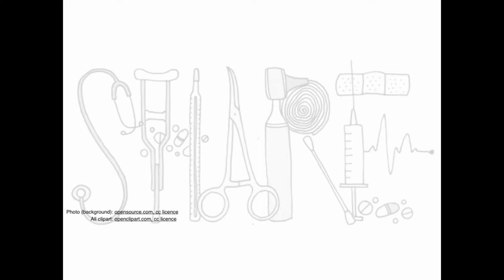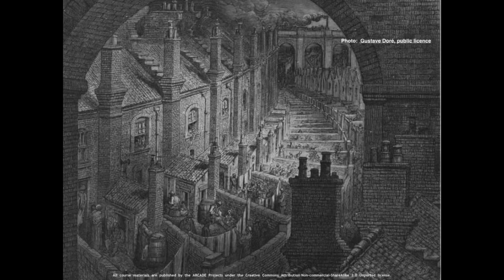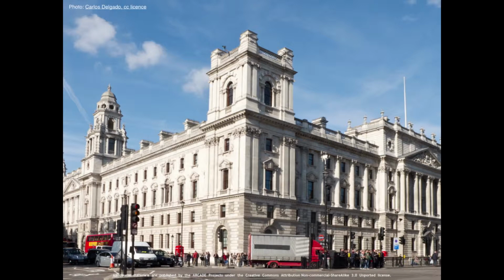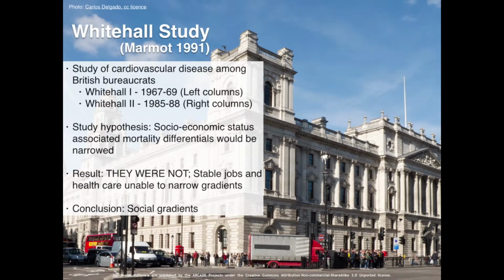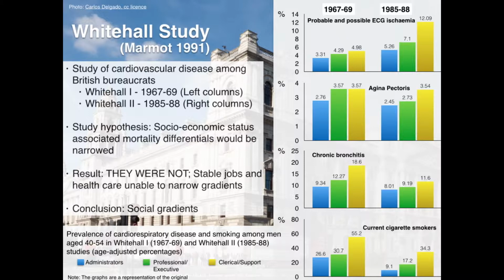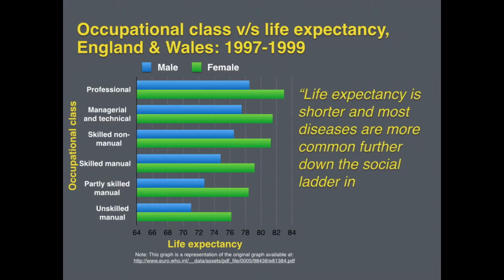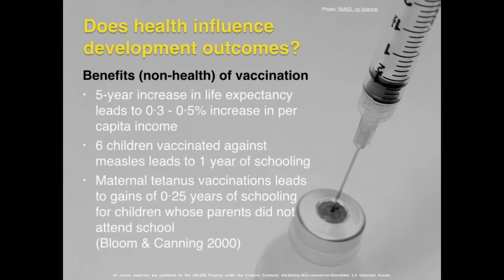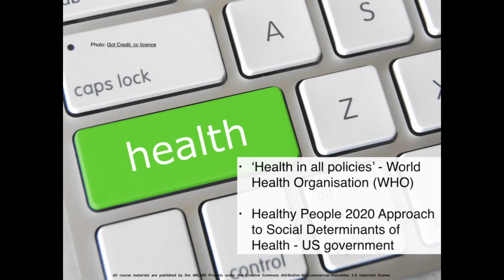2. Drivers of Health - Part 1 Social Determinants of Health